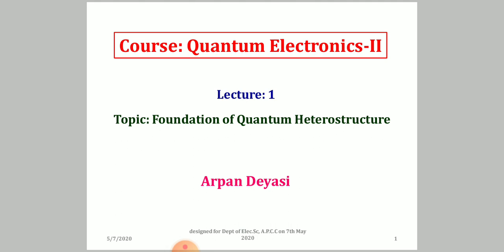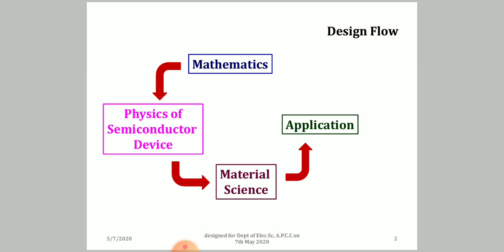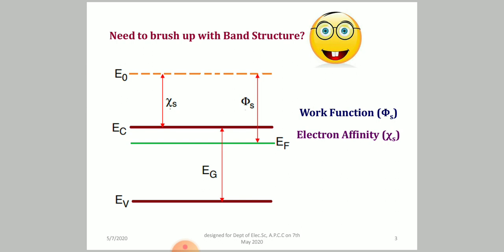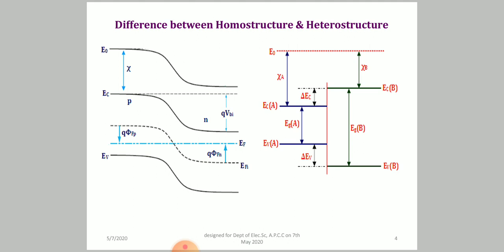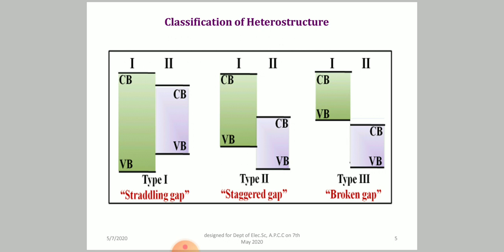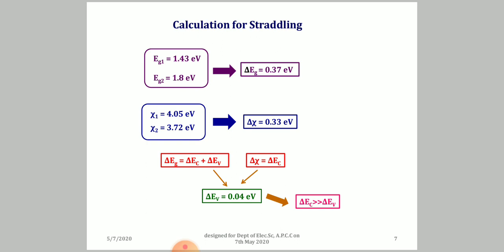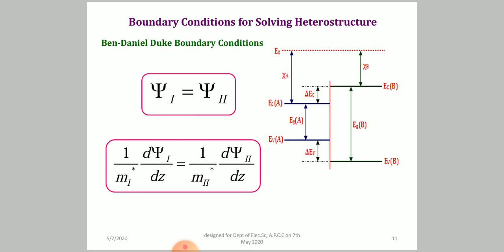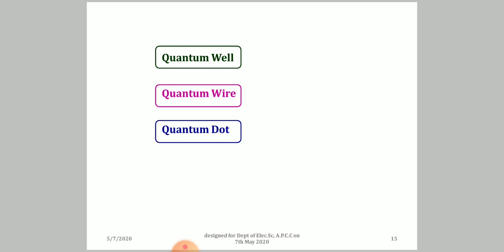Foundation of Quantum Heterostructure